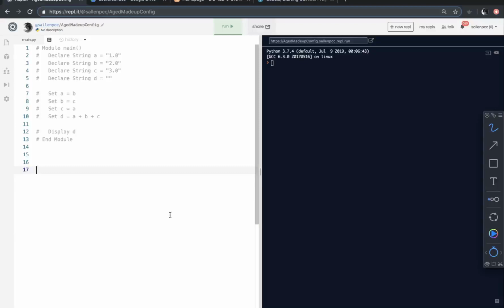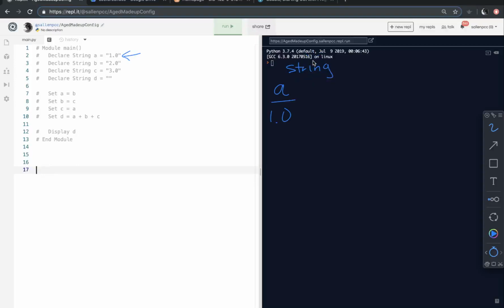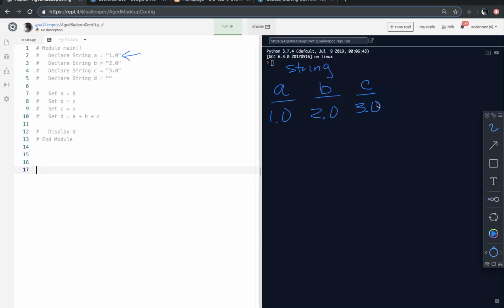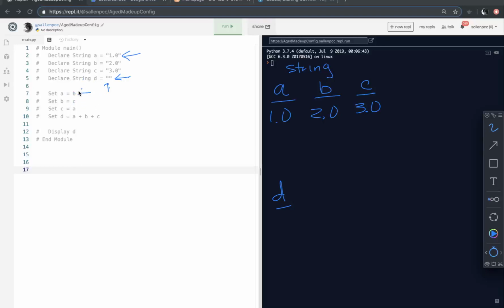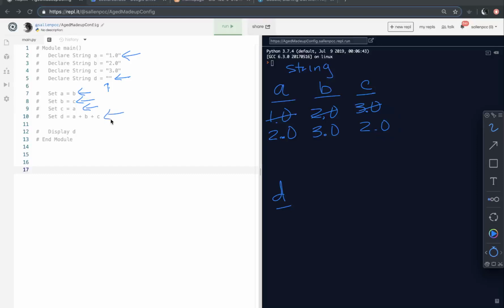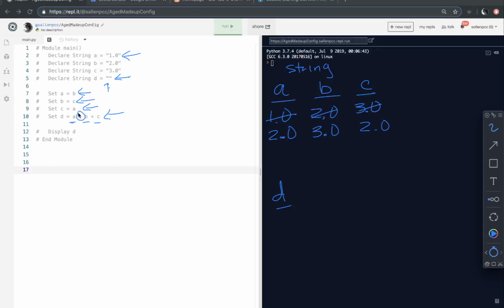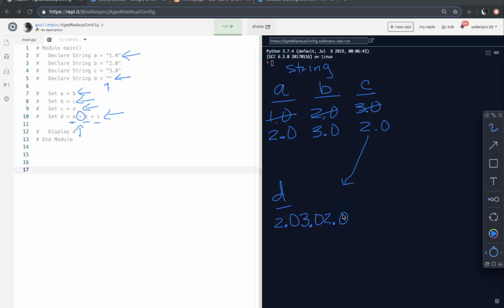02 Variables (String type)